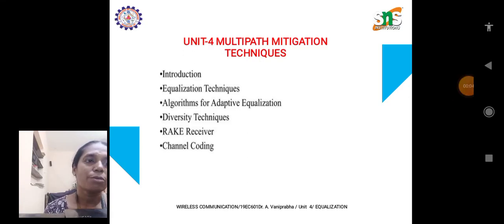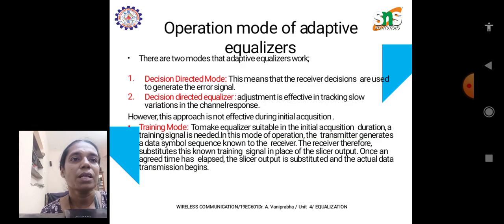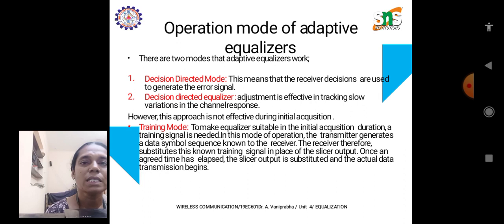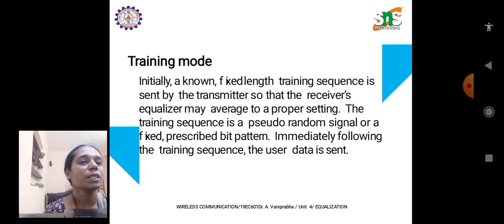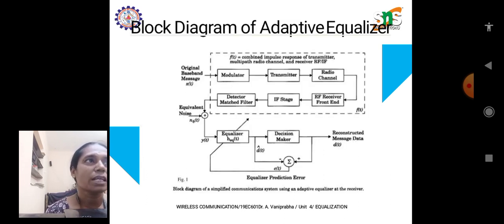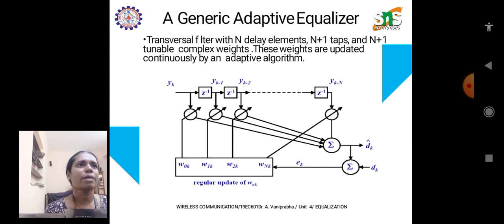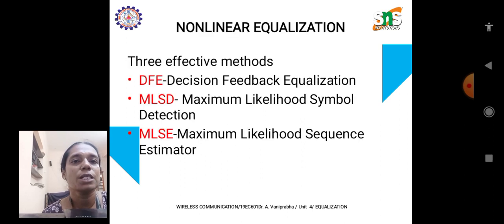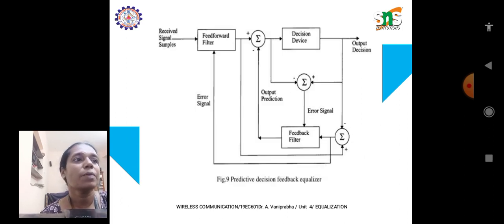Dr.A.Vaniprabha| Adaptive equaliser| SNS INSTITUTIONS